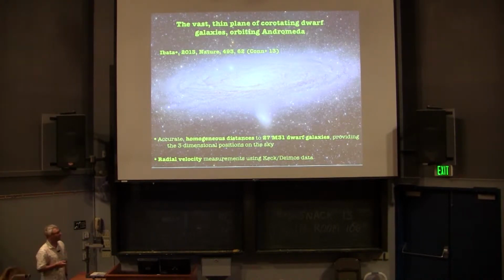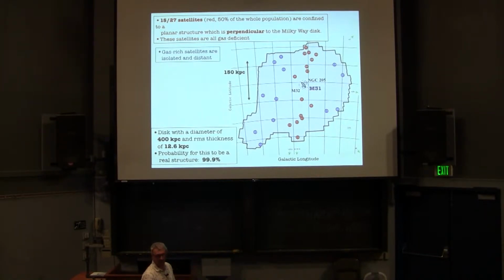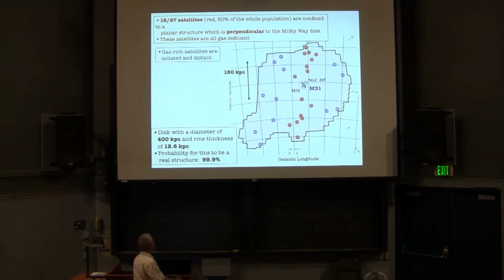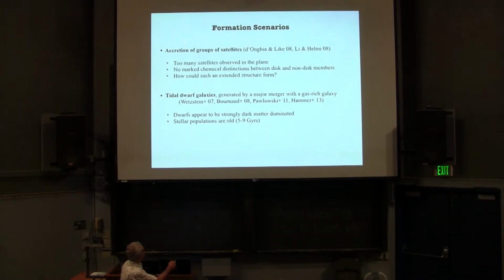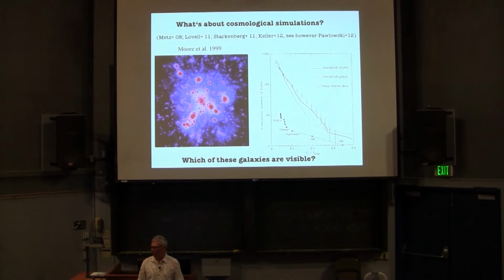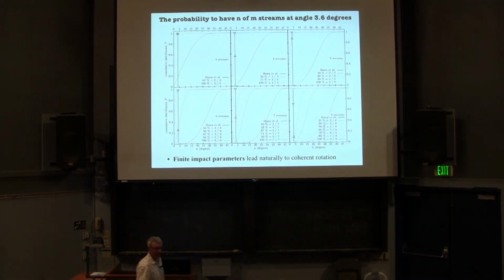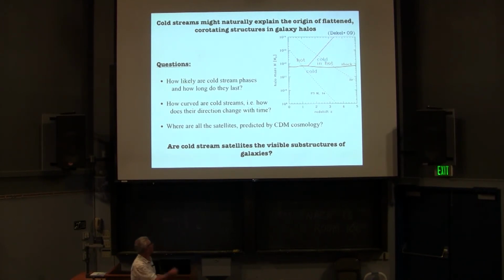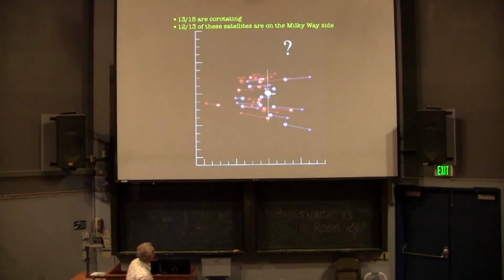Andreas Burkert "The vast, thin plane of corotating dwarf galaxies, orbiting Andromeda"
Andreas Burkert, Munich, "The vast, thin plane of corotating dwarf galaxies, orbiting Andromeda"

2013 Santa Cruz Galaxy Workshop